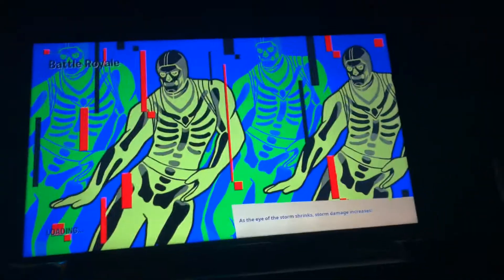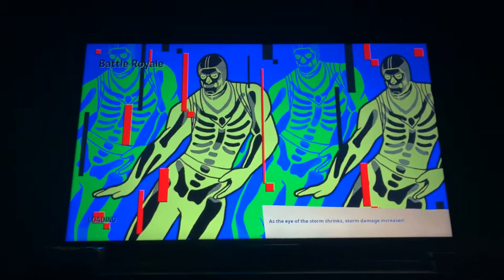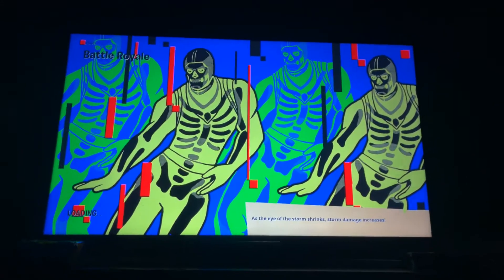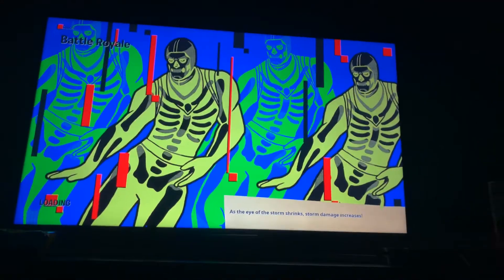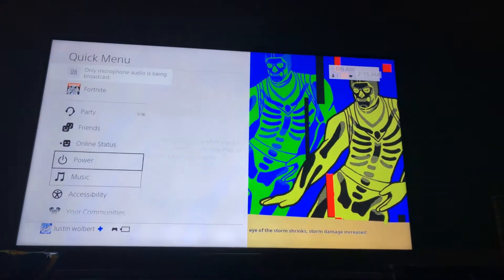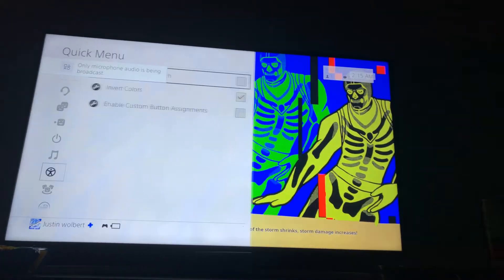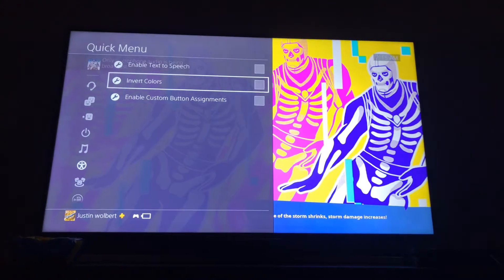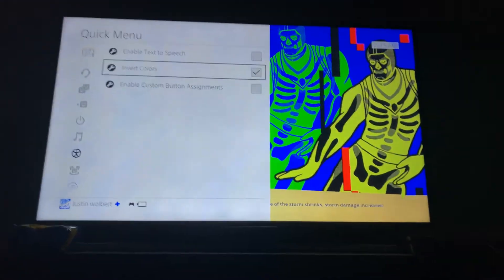Go watch it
It looks like hacks on Gold_Ace